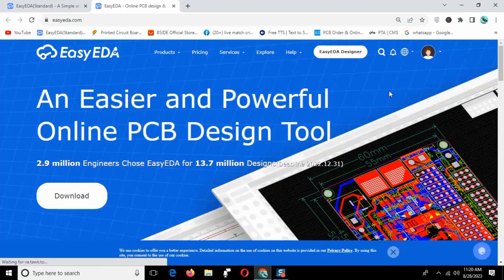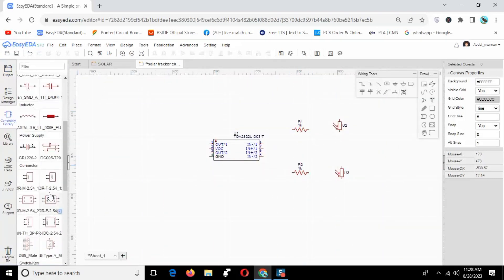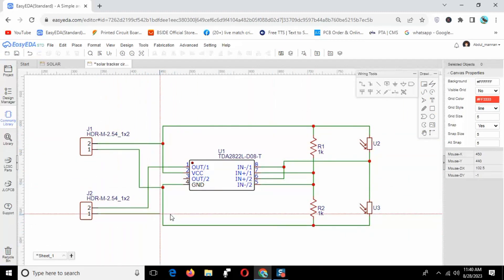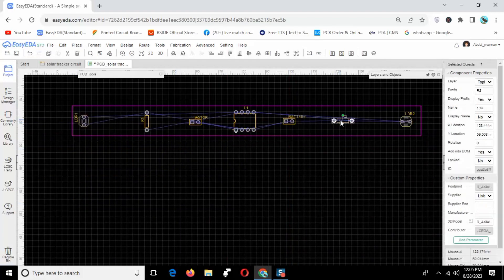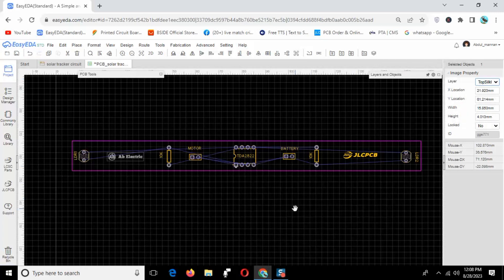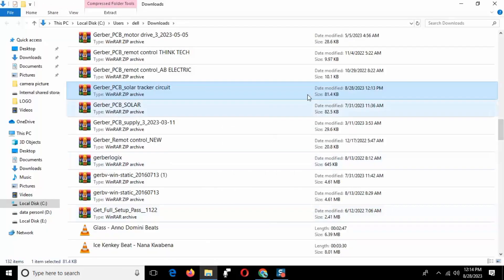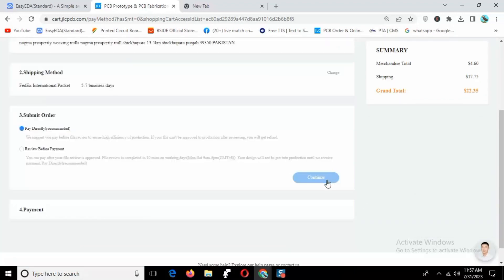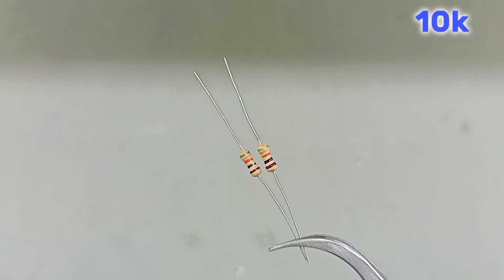how to make solar using easyeda and jlcpcb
how to order on jlcpcb.
how to design schematic in easyeda .
how to make pcb with jlcpcb.
how to make solar panels tracker.
how to draw schematic in easyeda.
how i can order on jlcpcb.
how to upload Gerber file on jlcpcb.
jlcpcb order all process.
introduction of jlcpcb.
how to place order on jlcpcb.
how to make pcb .
how to design schematic pcb.